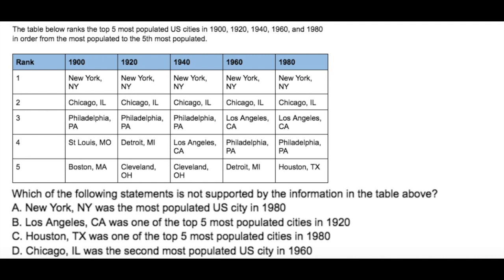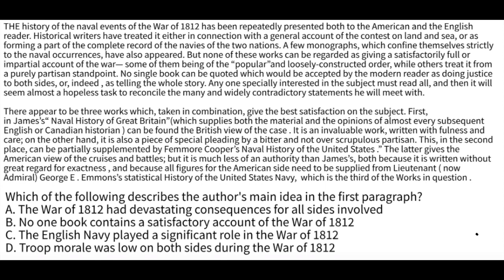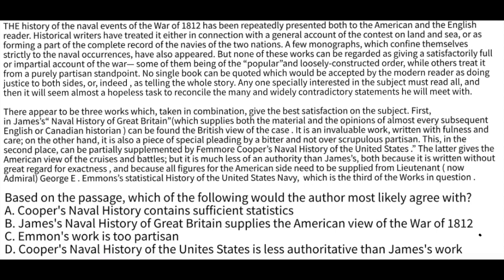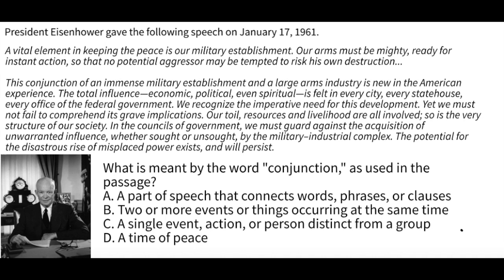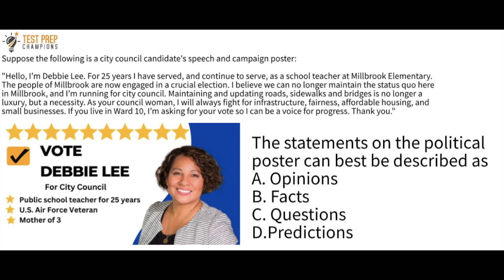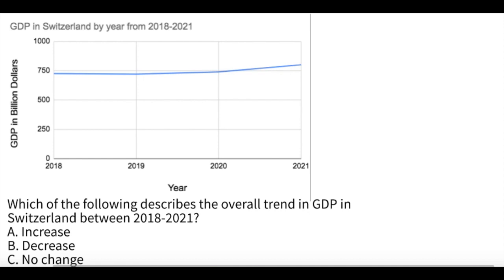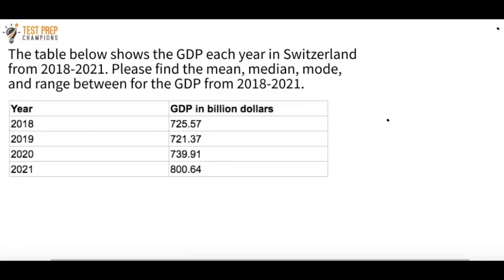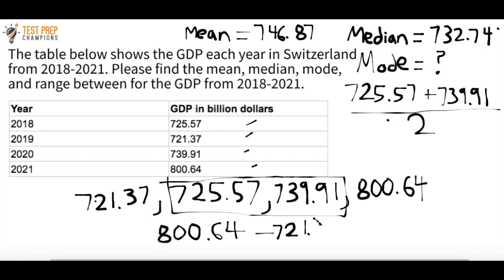8 Score-Boosting GED Social Studies Questions to Pass Faster in 2024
If you need to pass GED social studies, then you're in the right place! In this video, you'll learn tips, tricks, and strategies as we go through practice questions designed to get you ready for your test!

00:00 Welcome!
00:17 Question 1
1:54 Question 2
8:40 Question 3
10:43 Champion Shoutouts
11:34 Question 4
13:59 Pointless cat joke 1
14:03 Question 5
15:44 Pointless cat joke 2
15:49 Question 6
18:43 Champion facts
19:10 Question 7
20:17 Champions’ Challenge
20:33 Question 8
25:58 Tips for guessing the right answer

 • Lights – Sappheir...